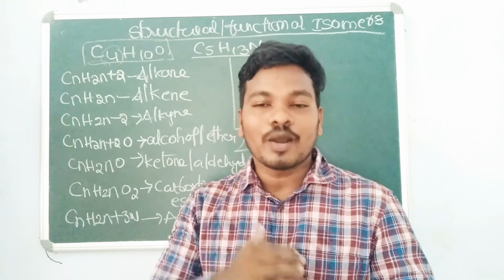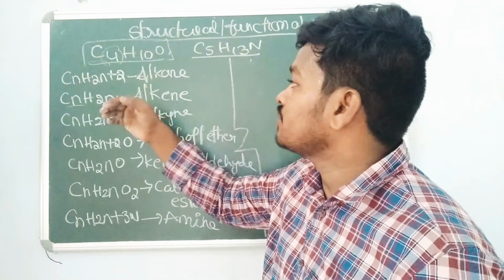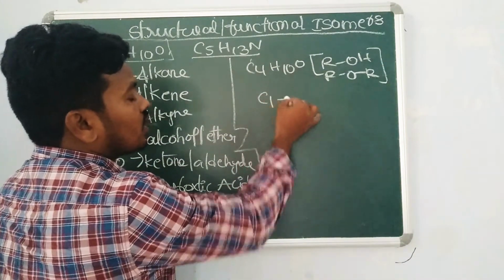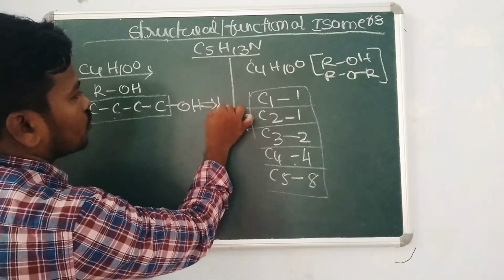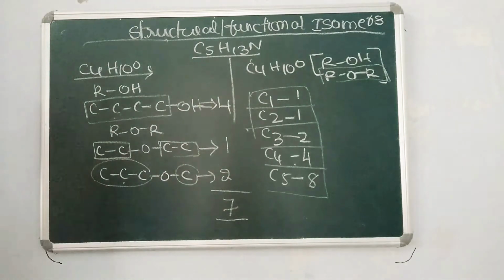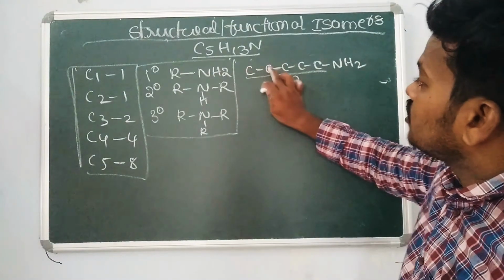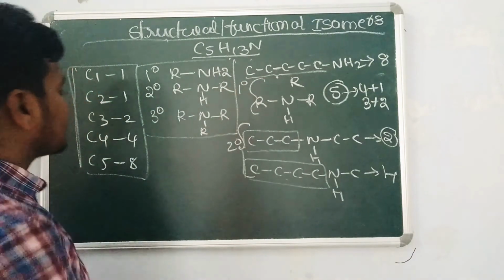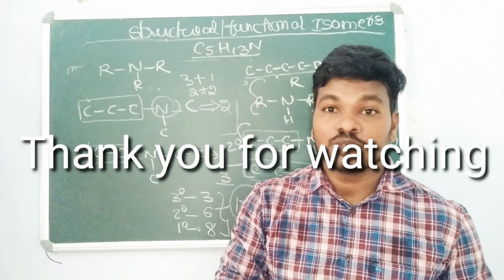How to find Possible Isomers In 10 Seconds || Trick to find Isomers || Easy Method to find Isomers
topics to be covered-your queries

Find Possibly isomers in 10 seconds || super Trick
How to Draw Possible Isomers Of C2H6O2 In 10 Seconds || Trick to find Isomers | How to Find Isomers
Tricks to finds out possible isomers
Isomerism 02 || Structural Isomers : How to Find Total Structural Isomers D.B.E. IIT JEE MAINS/NEET
How to calculate isomers tricks:part 1
How to Calculate Structural Isomers || Super Trick to Calculate Isomers

trick to find possible isomers
how to find possible isomer in 10 seconds
isomers
trick to find isomers
easy method to find isomers
how to find possible isomer
trick to find the possible isomers
how to find isomers
isomers of butane
easiest way to find isomers
how to find constitutional isomers
tricks to find isomers
How to find isomers trick